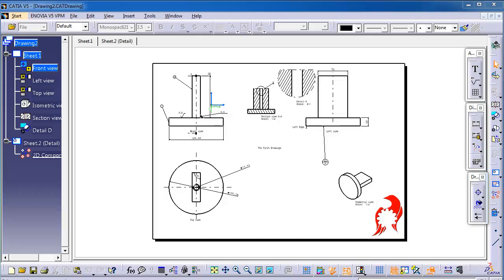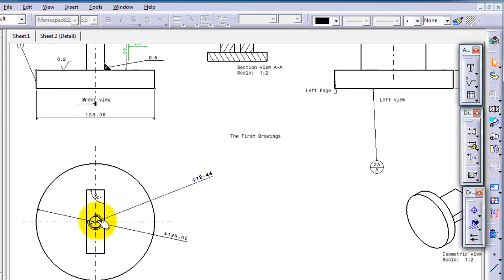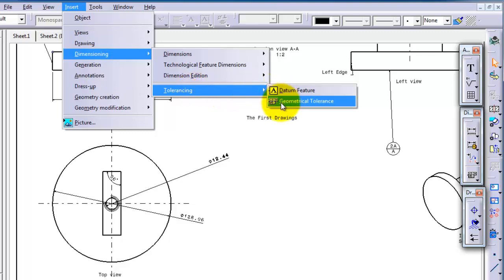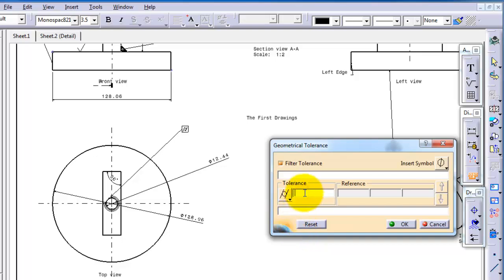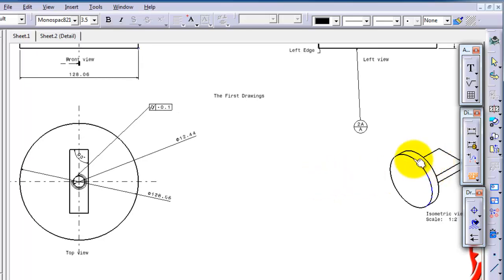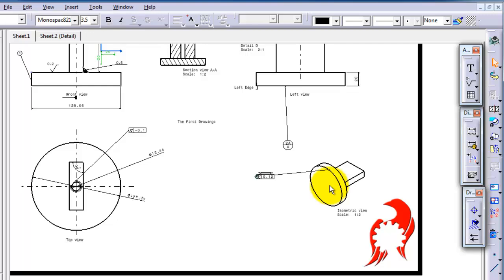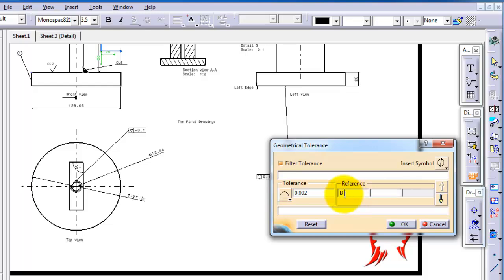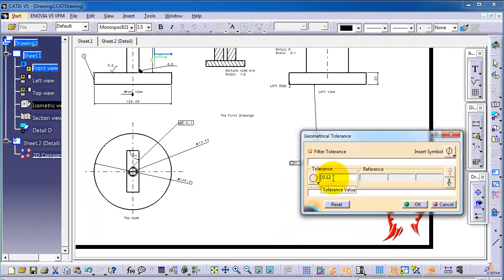119 CATIA drawing Tutorial: Adding Tolerances